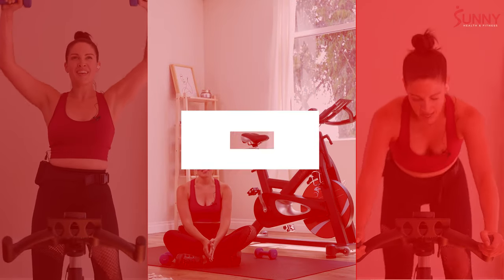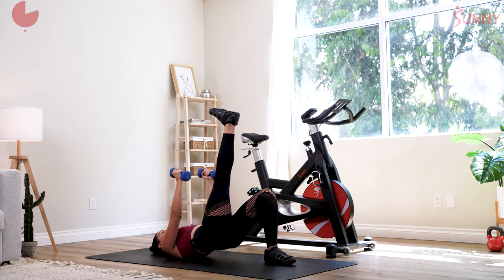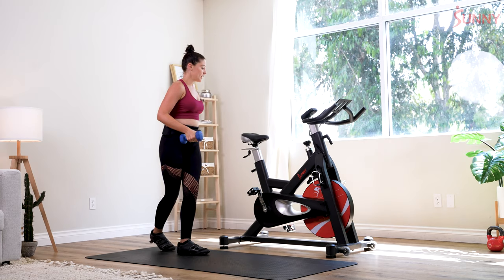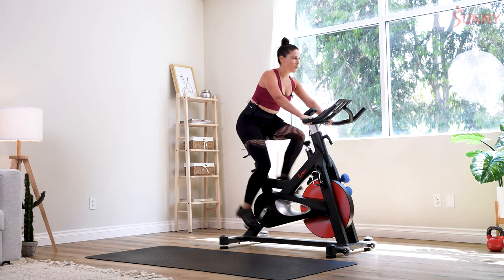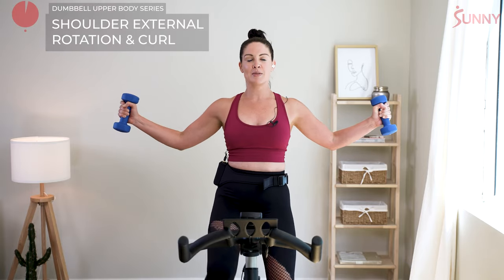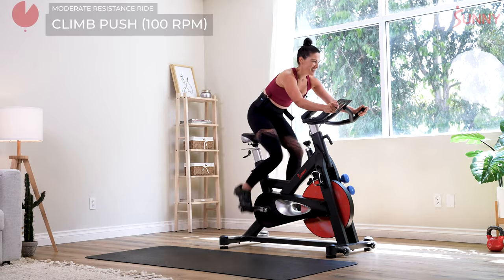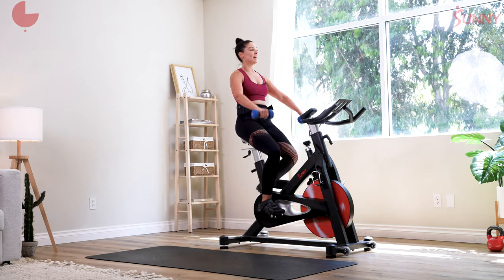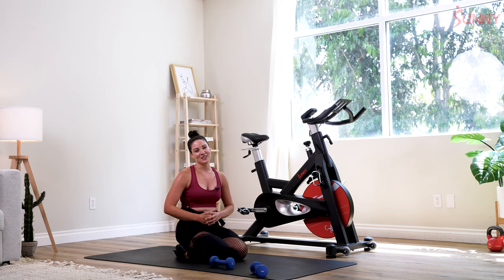Full Body Cardio Sculpt Cycle Bike Bootcamp with Dumbbells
Sunny fam, hop on your cycle bike and join Sunny Trainer Ashton for this fun Cardio Sculpt Bootcamp! This class includes intervals and upper body exercises on your bike as well as exercises off your bike for an amazing full body burn.

All you need for this class is a cycle bike, and a set of lightweight dumbbells. For this class, Ashton is using 8LB weights, but choose a weight that feels challenging to you.

Workout Length: 20-Minute
Workout Level: Any Level
Sunny Trainer: Ashton Roark

WORKOUT DETAILS
🔥 0:00 | Intro

GLUTE BRIDGE SERIES
🔥 0:26 | Glute Bridge Combination
🔥 2:35 | Single Leg Glute Bridge + Press + Fly’s
🔥 4:45 | Calf Raise Glute Bridge Combination

LIGHT-MODERATE RESISTANCE
🔥 6:20 | Flat Road
🔥 7:20 | Push (105-110 RPM)
🔥 7:47 | 8 Count Jumps (90 RPM)
🔥 9:12 | Push (105-110 RPM)

DUMBBELL UPPER BODY SERIES
🔥 10:49 | Shoulder Press
🔥 11:50 | Shoulder External Rotation & Curl

MODERATE RESISTANCE RIDE
🔥 12:47 | Seated Push (95-100 RPM)
🔥 13:49 | 8 Count Jumps (90 RPM)
🔥 14:46 | Climb Push (100 RPM)

🔥 15:29 | Lateral Raises
🔥 16:16 | Front Raises

OFF BIKE DUMBBELL SERIES
🔥 17:35 | Quadruped Right Tricep Extension
🔥 18:34 | Spiderman Plank Series
🔥 19:14 | Quadruped Left Tricep Extension
🔥 20:05 | Spiderman Plank Series

COOLDOWN
💨 20:29 | Child’s Pose

END WORKOUT